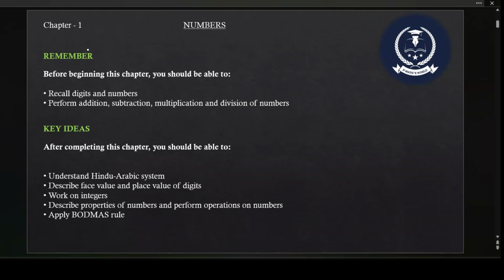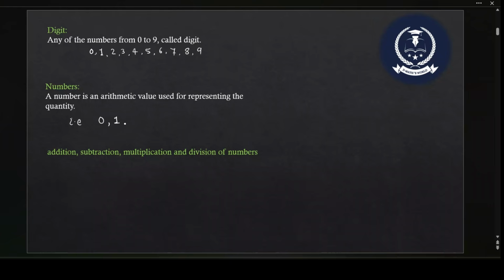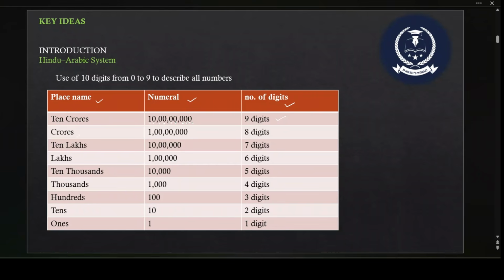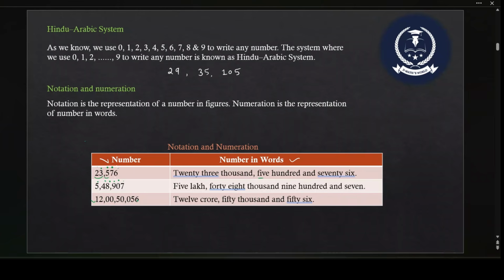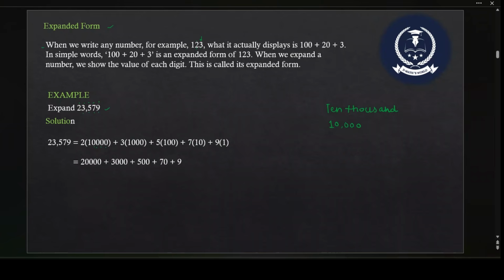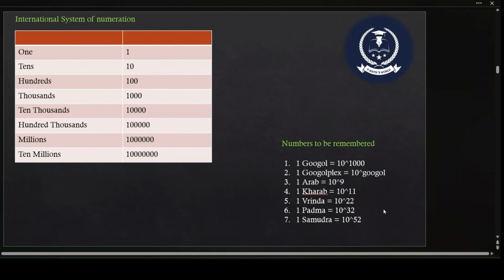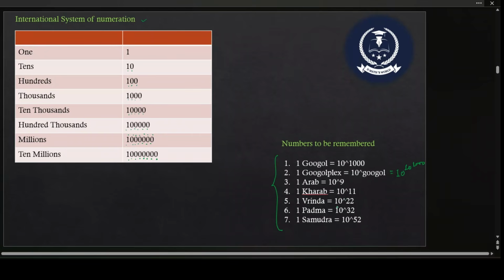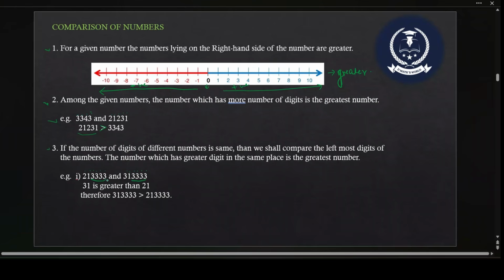Master IMO 2025: Easy 6th Grade Math Hacks 🧠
Instagram I'd:
🚀 Crush 7th Grade IMO 2025 – Full Problem Solved Step-by-Step! 🧮✨
Struggling with tough IMO problems? This video breaks down a REAL 7th-grade level Olympiad question into simple, bite-sized steps even beginners can follow! Perfect for Grade 7 students, math enthusiasts, and parents helping with homework.
🔥 What You’ll Learn:

Smart number theory tricks (no calculator needed!)
How to spot hidden patterns in 60 seconds
Pro-level algebra shortcuts for IMO success
Bonus: 3 practice problems in the pinned comment!